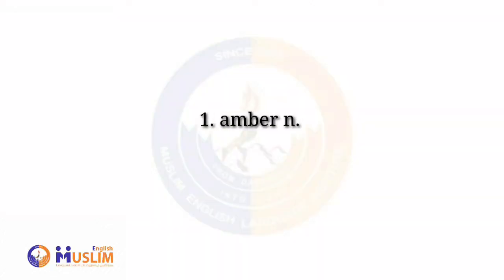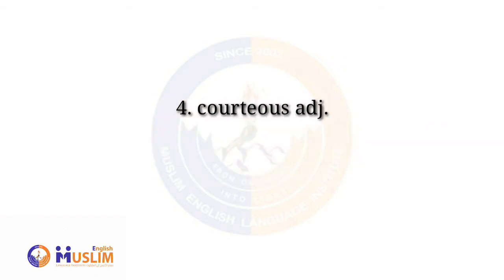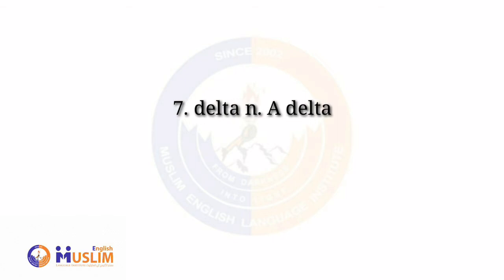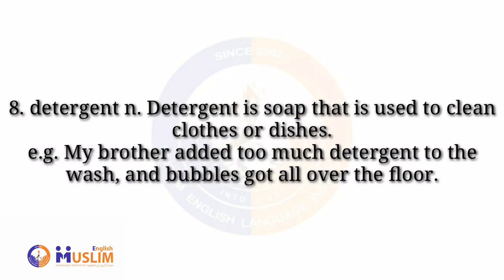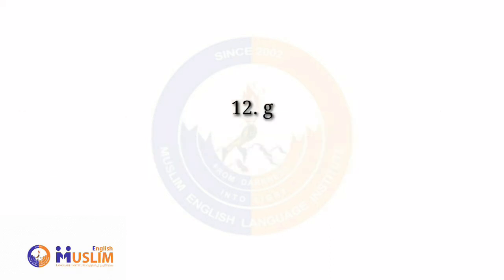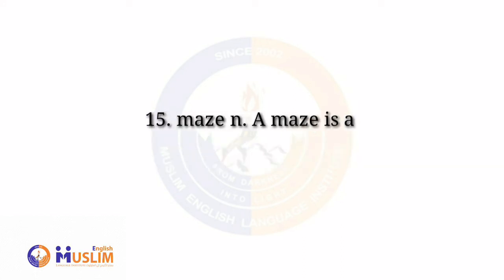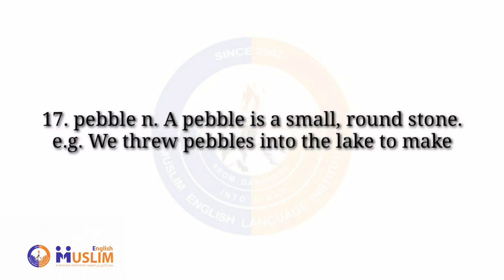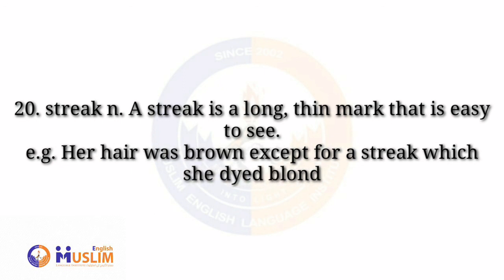Vocabulary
❇️ Vocabulary Lesson

👉 Direction:
Listen to the translation of the words, repeat them and listen to the examples.

1. amber n. Amber is a hard, yellowish material that comes from trees.
e.g. The necklace was made from pieces of amber.

2. charcoal n. Charcoal is a black material that is used as fuel for fire.
e.g. There was burnt charcoal left on the ground from an old fire.

3. columnist n. A columnist is a writer who creates articles about a particular subject.
e.g. The columnist won praise for his articles about life on the farm.

4. courteous adj. When someone is courteous, they are polite and respectful.
e.g. The mother asked her family to be courteous to their guests.

5. credentials n. Credentials are the proof of someone’s experience or ability to do something.
e.g. The mechanic hung his credentials on his office wall.

6. cricket n. A cricket is an insect that makes loud noises, usually at night.
e.g. In the country, we could see the stars and hear the crickets at night.

7. delta n. A delta is flat area where a river splits into smaller rivers that flow into the sea.
e.g. The archeologists found many ancient materials in the delta of the Nile River.

8. detergent n. Detergent is soap that is used to clean clothes or dishes.
e.g. My brother added too much detergent to the wash, and bubbles got all over the floor.

9. euphemism n. A euphemism is a term that is used in place of a mean or unpleasant word.
e.g. “Window maintenance officer” is a euphemism for a window washer.

10. expire v. To expire is to no longer be effective because its use has come to an end.
e.g. The man’s driver’s license was going to expire in two days.

11. granite n. Granite is a very hard type of rock that is often black or pink.
e.g. The kitchen counter was made of granite.

12. gravel n. Gravel is a combination of small stones mixed with sand.
e.g. The ground around the swing set was covered with gravel.

13. haunt v. To haunt is to cause problems or negative thoughts over a long period of time.
e.g. His thoughts about his scary dream haunted him for weeks.

14. liberal adj. When someone is liberal, they accept different ideas and people.
e.g. My grandparents aren’t as liberal as my parents.

15. maze n. A maze is a system of paths that is complicated and easy to get lost in.
e.g. We got lost in the maze in the garden.

16. moss n. Moss is a small green or yellow plant that grows on wet dirt, rocks, or tree trunks.
e.g. Be careful not to slip on the moss that’s covering those rocks.

17. pebble n. A pebble is a small, round stone.
e.g. We threw pebbles into the lake to make the water splash.

18. peck v. When a bird pecks, it bites or hits something with its beak.
The birds pecked at the seeds on the ground.

19. reservoir n. A reservoir is a place for storing water for a town to use.
e.g. If it doesn’t rain soon, the reservoir is going to dry up completely.

20. streak n. A streak is a long, thin mark that is easy to see.
e.g. Her hair was brown except for a streak which she dyed blonde.